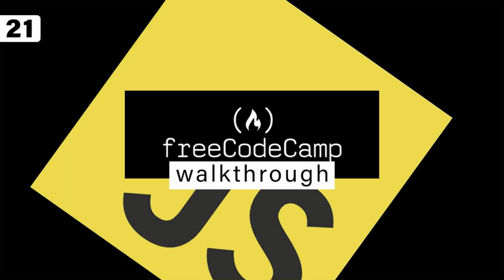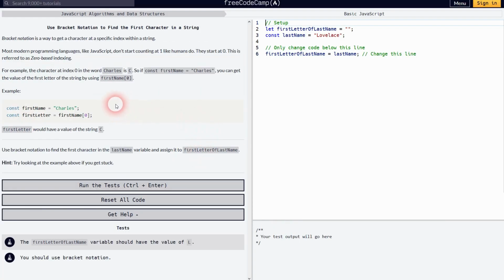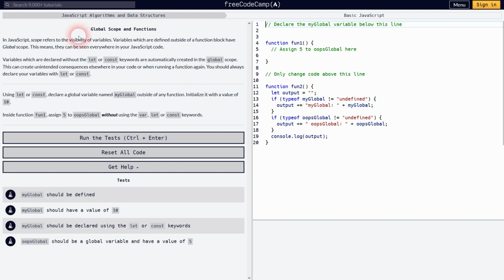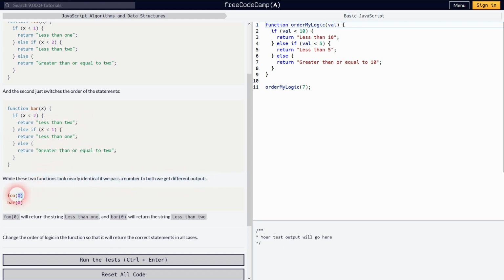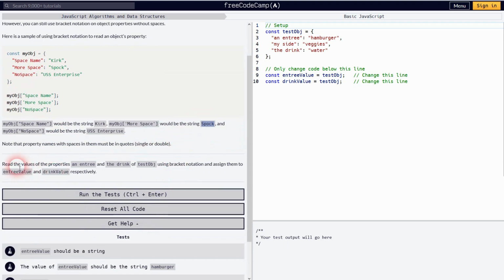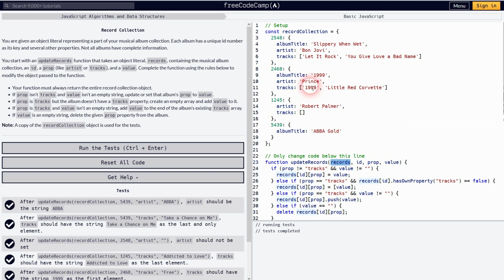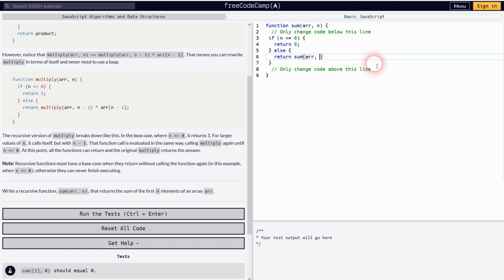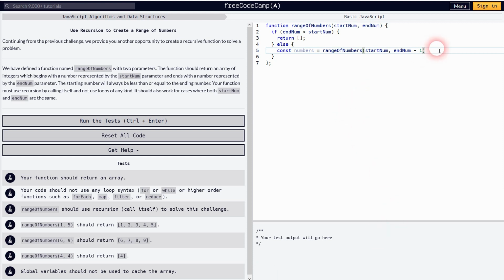Free Code Camp Walkthrough 21 | JS - Basic JavaScript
In this tutorial I'll show you how to get through the JS Basic JavaScript course on Free Code Camp.

Timestamps
0:00 Intro
0:39 Comments in JS
1:21 Declare Variables
1:55 Storing values with assignment operator
2:19 Assigning values with variables
2:52 Initializing variables with assignment operator
3:15 String variables
4:19 Unitialized variables
5:46 Case sensitivity
6:41 Difference between var and let
8:09 Read-only variable
9:46 Add two numbers
10:07 Subtract one number from another
10:19 Multiply two numbers
10:30 Divide one number
10:40 Increment a number
11:03 Decrement a number
11:20 Decimal number
11:48 Multiply decimals
12:06 Divide decimal by another one
12:23 Finding a remainder
13:41 Augmented addition
14:44 Augmented subtraction
15:32 Augmented multiplication
16:25 Augmented division
17:11 Escaping literal quotes
19:05 Quoting with single quotes
20:58 Escape sequences in strings
22:13 Concatenating with plus operator
23:10 Concatenating with plus equals operator
24:09 Constructing strings with variables
25:20 Appending variables
26:17 Find length of string
27:14 Braket notation to find 1st character
28:06 String immutability
29:15 Braket notation to find nth character
30:00 Braket notation to find last character
31:01 Braket notation to find nth to last character
31:51 Word blanks
33:53 Store multiple values in arrays
34:37 Nested arrays
35:26 Access array data
36:30 Modify array data
37:31 Access multi-dimensional arrays
39:08 push method
40:23 pop method
42:04 shift method
43:13 unshift method
45:00 Shopping list
47:00 Write functions
48:36 Arguments for functions
51:36 Return with functions
54:05 Global scope
55:52 Local scope
57:41 Global vs. local scope
58:57 Undefined values
1:00:31 Assignment with returned value
1:02:03 Stand in line
1:04:07 Boolean values
1:04:47 If statements
1:07:02 Equality operator
1:08:20 Strict equality operator
1:08:56 Comparing different values
1:10:01 Inequality operator
1:10:59 Strict inequality operator
1:12:04 Greater than operator
1:12:48 Greater than or equal operator
1:13:27 Less than operator
1:13:47 Less than or equal operator
1:14:14 Logical and operator
1:16:01 Logical or operator
1:17:42 Else statements
1:18:52 Else if statements
1:20:06 Logical order in if else statements
1:21:21 Chaining if else statements
1:23:01 Golf code
1:26:46 Switch statements
1:29:53 Default option in switch
1:31:41 Multiple identical options in switch
1:33:23 Replace if else with switch
1:35:43 Return boolean values from functions
1:36:55 Return early pattern for functions
1:38:33 Counting cards
1:42:43 Build JS objects
1:45:37 Dot notation for property access
1:47:05 Braket notation for property access
1:48:25 Variables for property access
1:50:37 Updating object properties
1:52:10 Add new properties to a JS object
1:53:08 Delete properties from objects
1:53:53 Using objects for lookups
1:57:42 Testing objects for properties
1:59:20 Manipulating complex objects
2:02:50 Accessing nested objects
2:05:30 Accessing nested arrays
2:08:08 Record Collection
2:16:24 While loops
2:20:16 For loops
2:24:05 Iterate odd numbers with a for loop
2:27:01 Count backwards with a for loop
2:28:50 Iterate through an array with a for loop
2:31:46 Nesting for loops
2:36:03 Do...while loop
2:38:31 Recursion
2:42:12 Profile lookup
2:48:10 Generate random fractions
2:48:59 Generate random whole numbers
2:51:24 Generate random whole numbers within a range
2:55:05 parseInt
2:55:58 parseInt with a radix
2:58:24 Conditional ternary operator
3:00:35 Multiple ternary operators
3:02:42 Recursion for countdown
3:06:12 Recursion for range of numbers
3:08:54 Outro